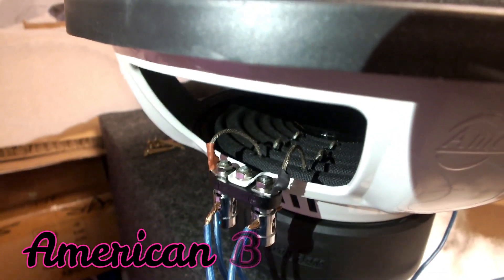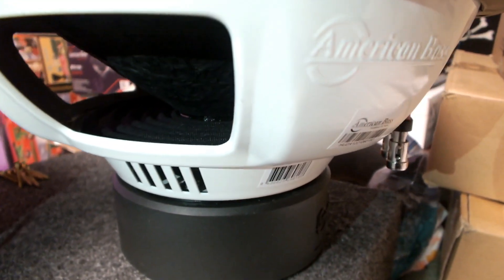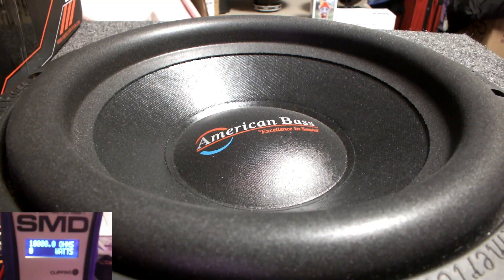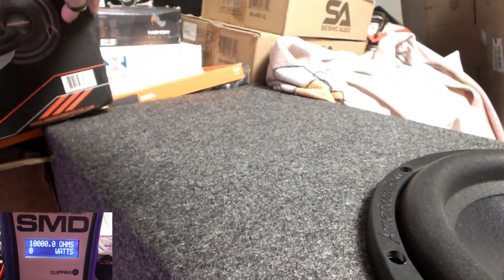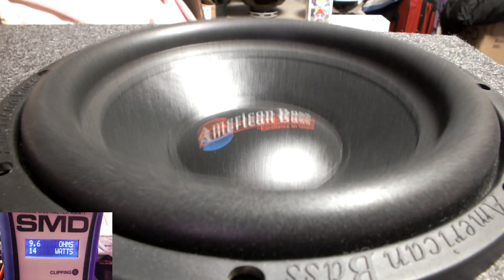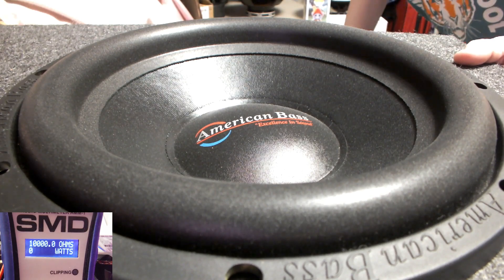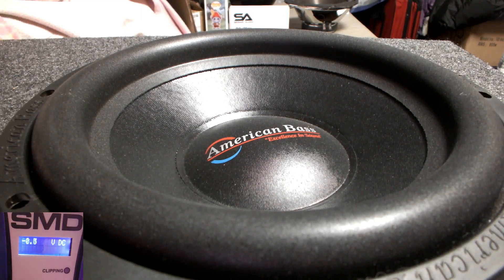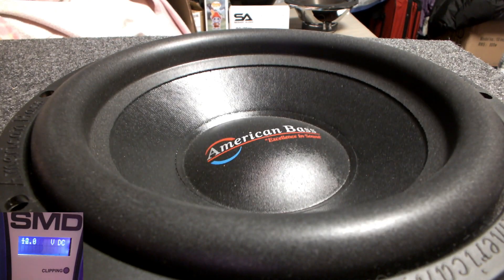American Bass DX-12 Car Subwoofer On NVX XAD13 Car Amplifier Live Dyno Test SMD-AMM1 RMS-Max Bumping